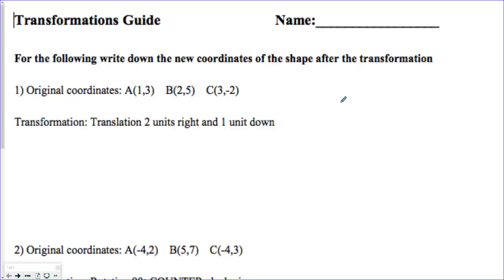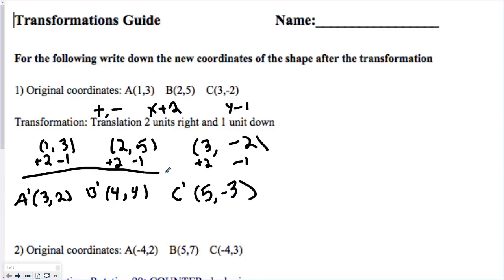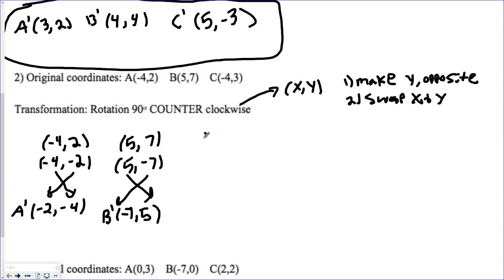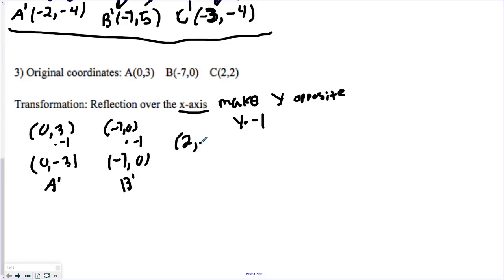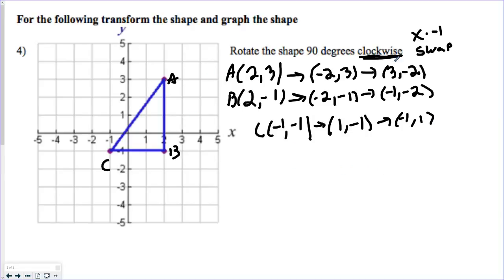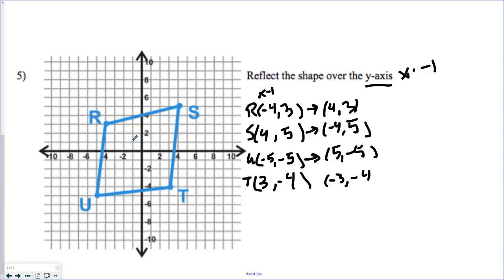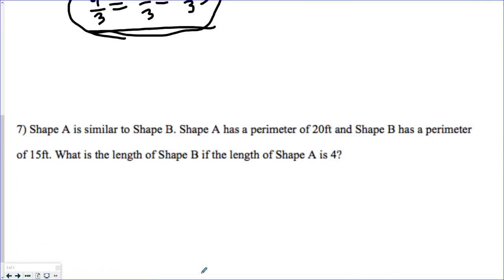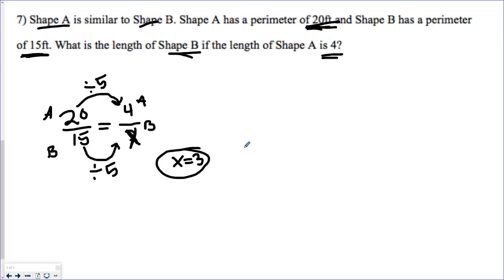8th Pre Chapt 2 Transformations Quiz